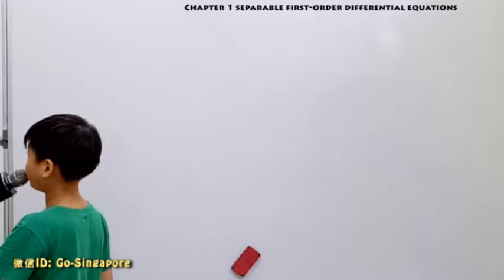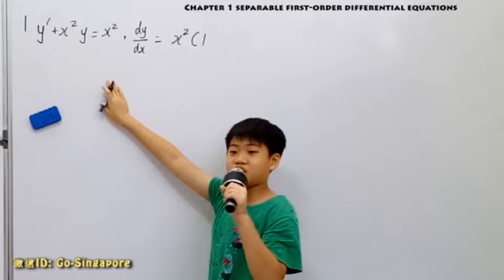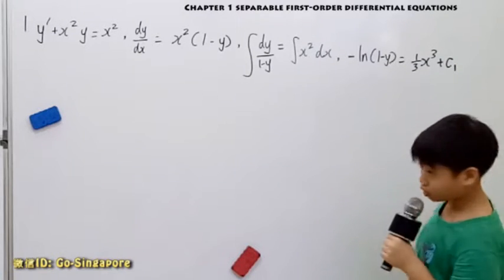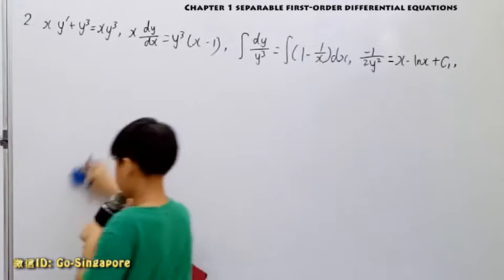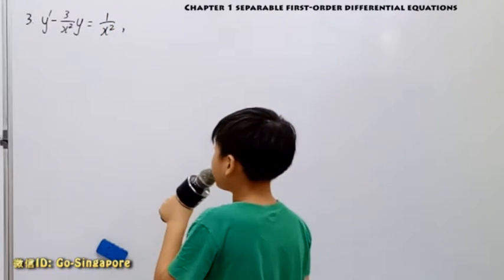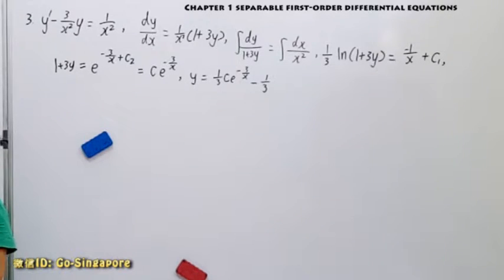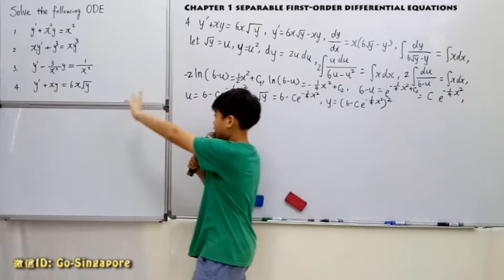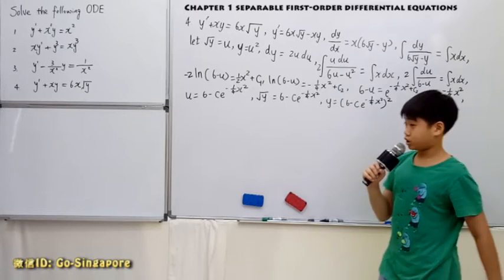ORDINARY DIFFERENTIAL EQUATIONS PRESENTED BY GUO CHENG GUANG(aged 11)(01-06)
11岁郭承光用英文开讲常微分方程(01-06)
LECTURER:
主讲：郭承光（11岁，育民小学五年级）
助讲：郭承曦（8岁，育民小学二年级）
Wechat（微信）: Go-Singapore